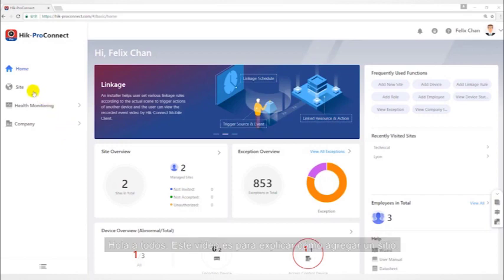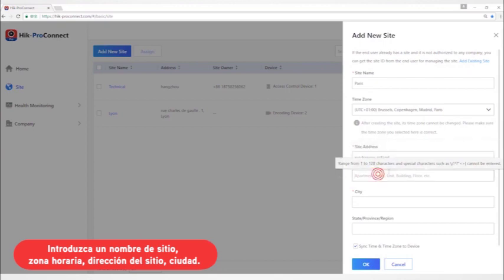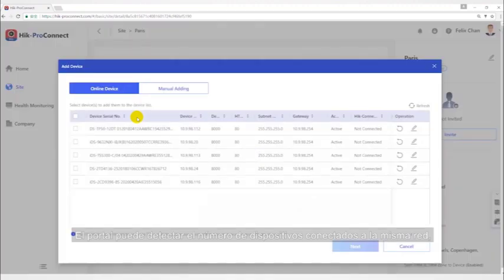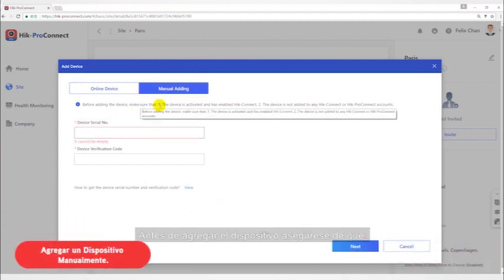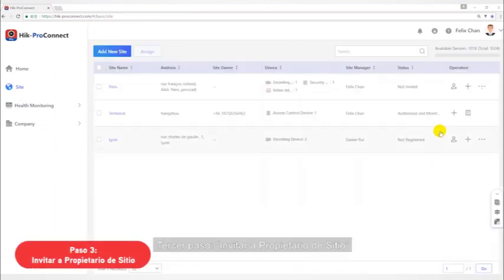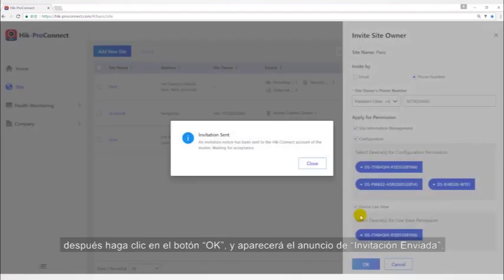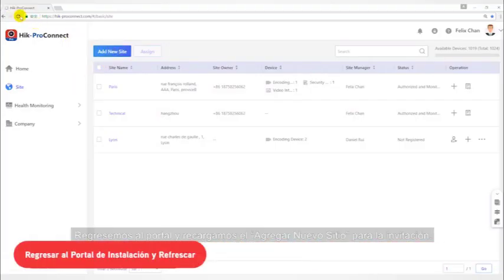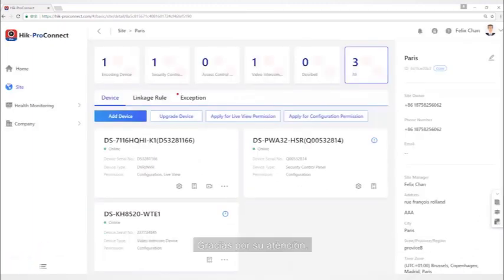Cómo agregar dispositivos, sitios e invitar usuarios a Hik-ProConnect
Te compartimos un breve tutorial de cómo agregar dispositivos, sitios web e invitar usuarios en HikProConnect. Sácale el mayor provecho a esta plataforma de Hikvision para dar más poder a tus instalaciones.